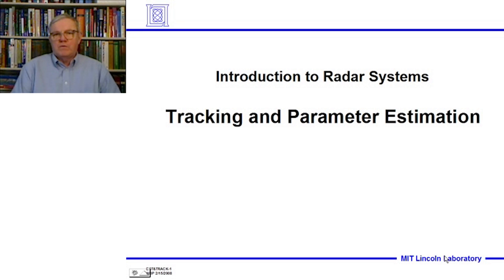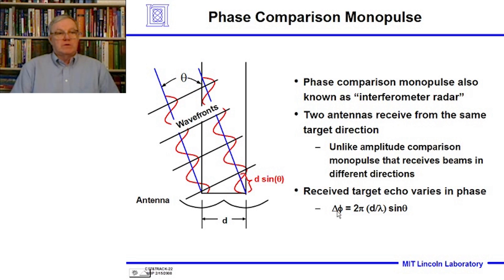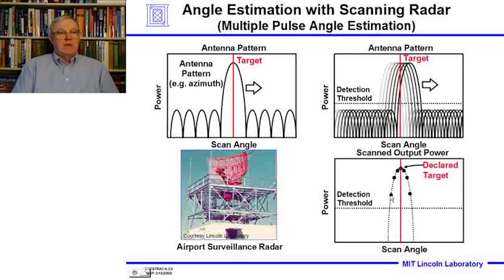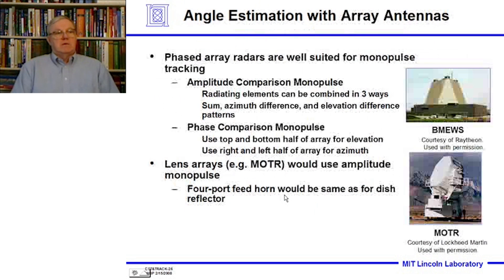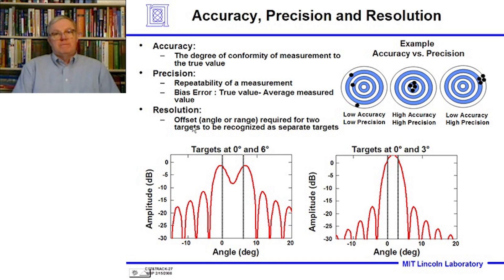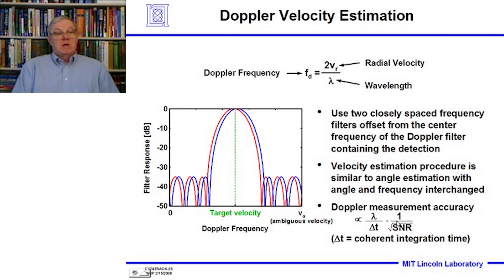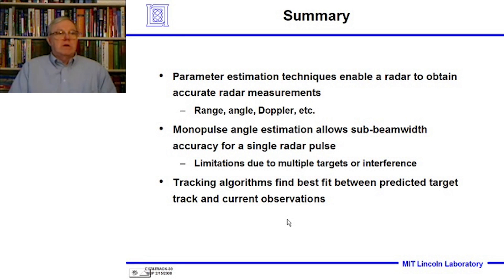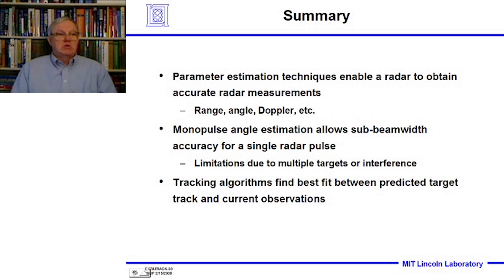Introduction to Radar Systems – Lecture 9 – Tracking and Parameter Estimation; Part 2